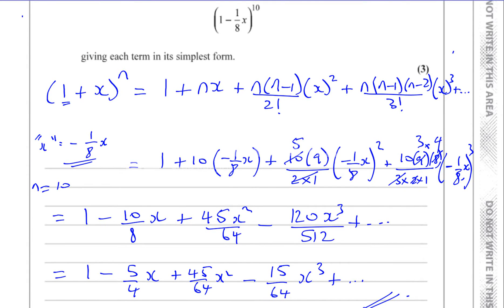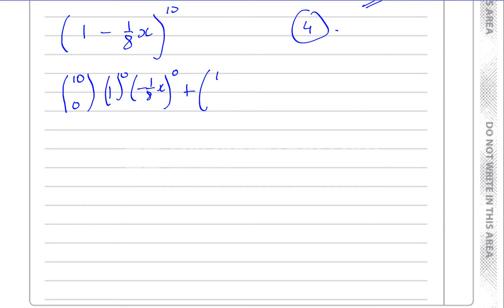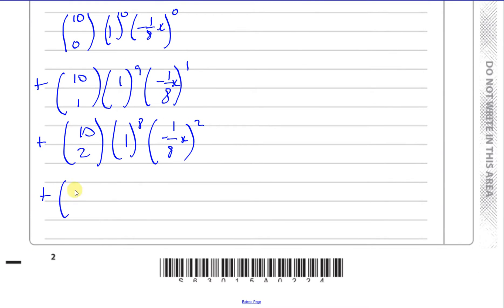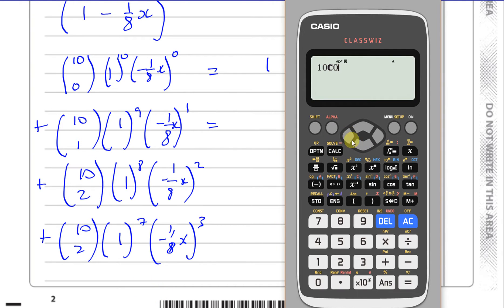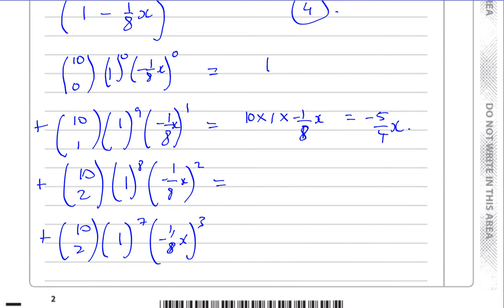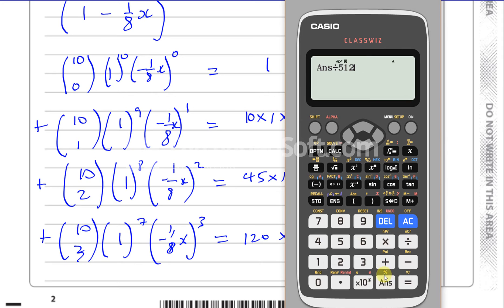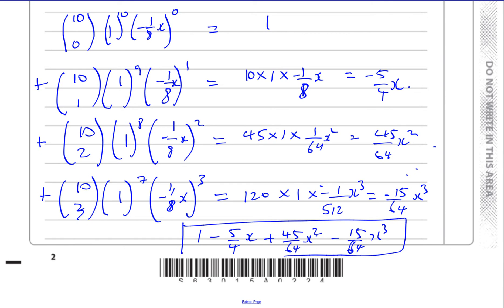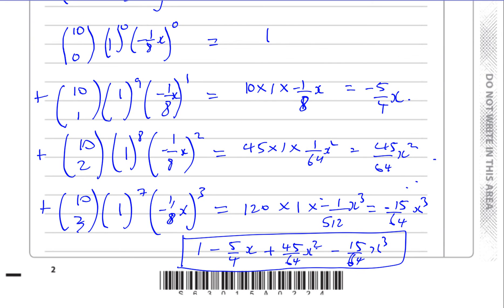P2 new Specimen Paper P2 IAL Q1a Binomial Expansion